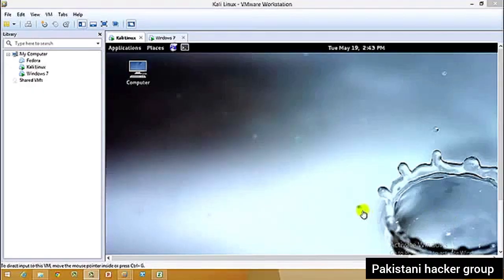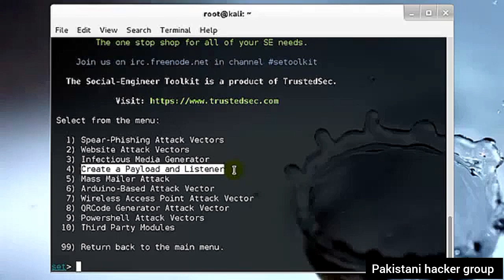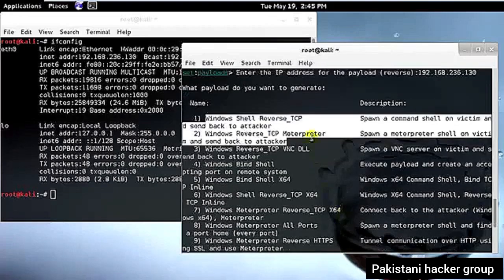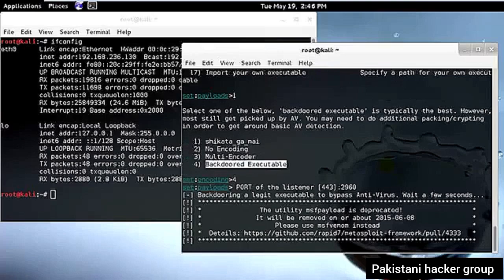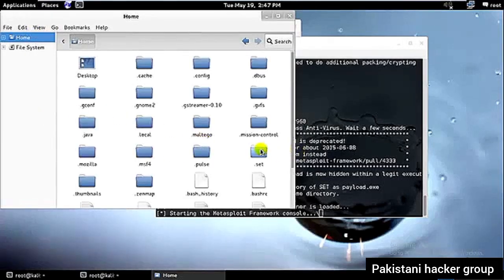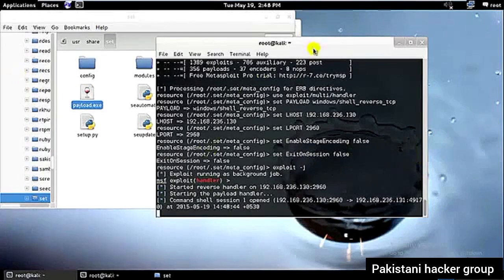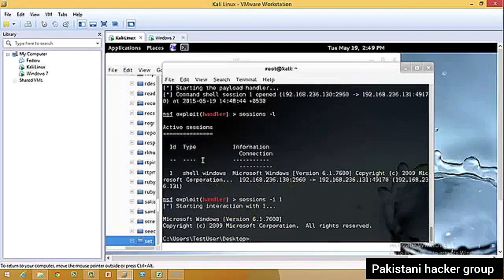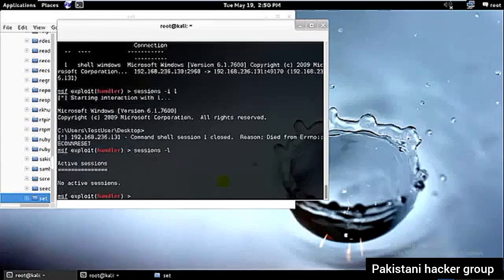Ethical hacking course |Backdoor Overview